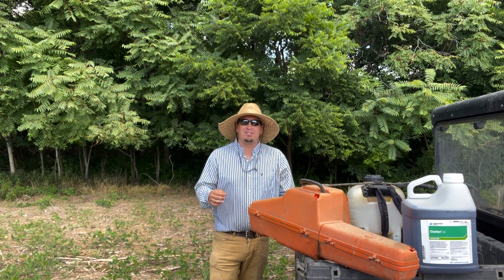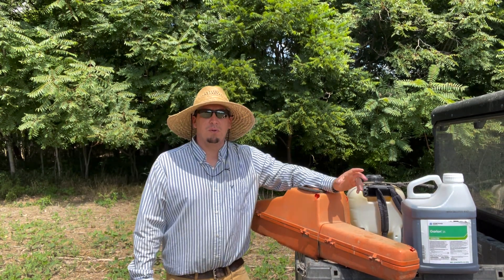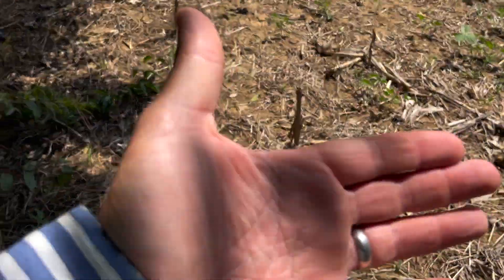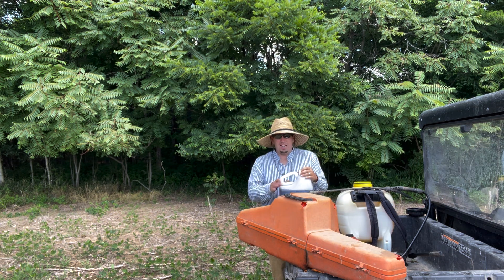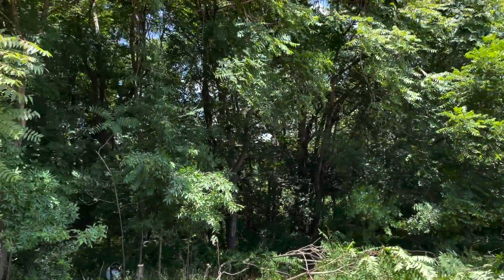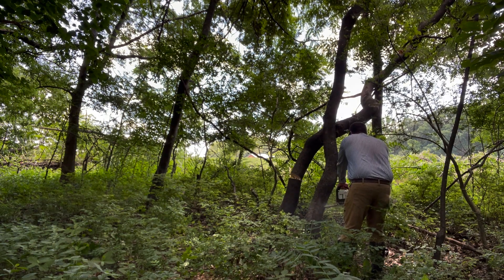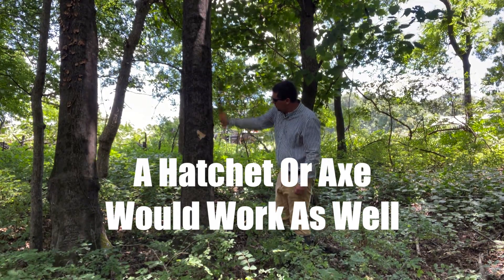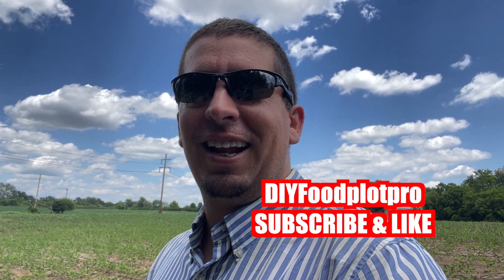MAJOR PROBLEM IN YOUR DEER WOODS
A new and major problem is happening in your deer woods and you have likely never heard anything about it. Invasive trees in parts of the country are taking over our forrest and are outgrowing our native trees such as oaks. In the video learn how to identify the tree and treat them to help. ensure your whitetail deer have plenty of acorns to eat in the future.